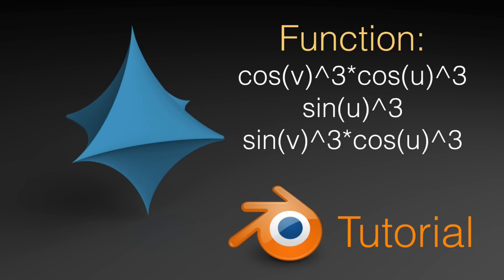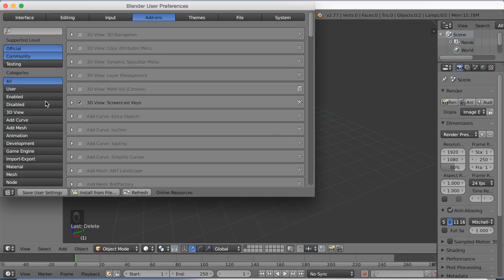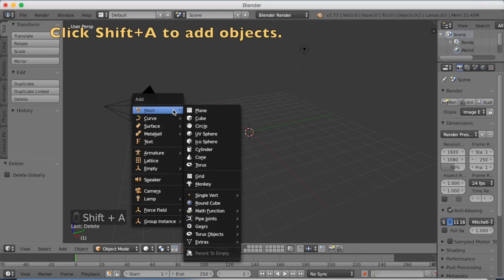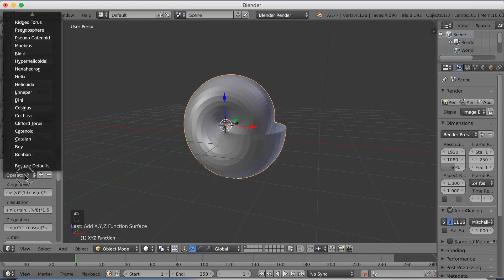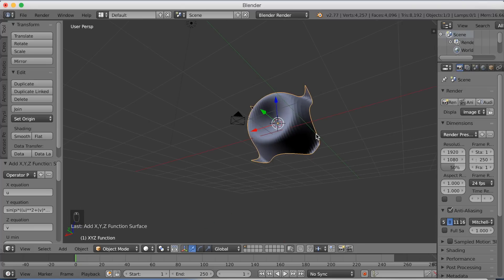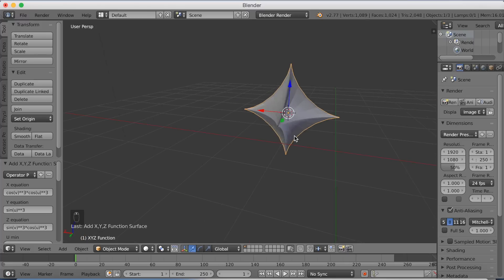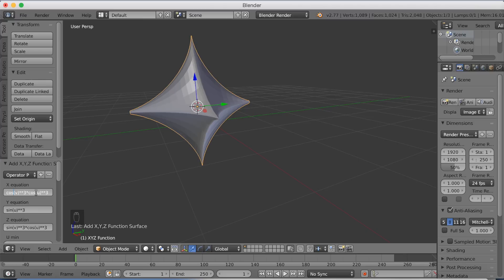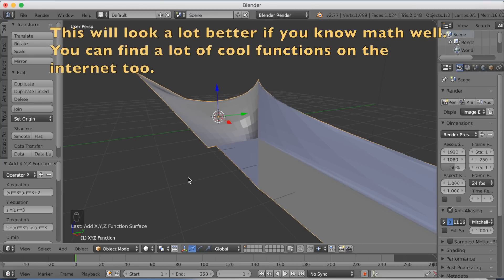[2.79] Make 3D Objects With Math In Blender, Beginner Tutorial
Python object creation in Blender.